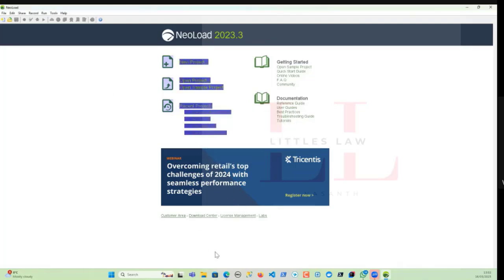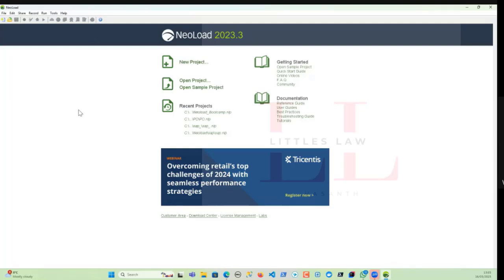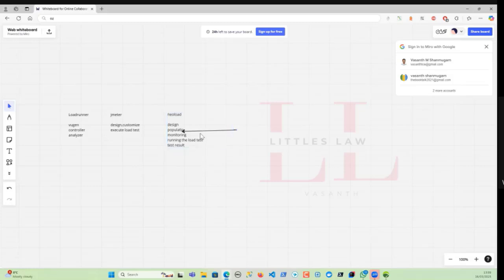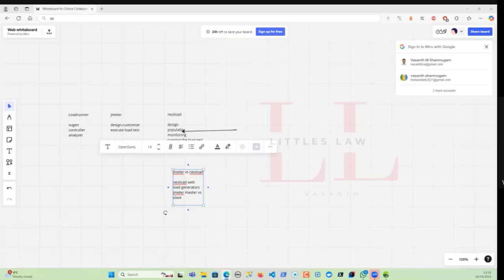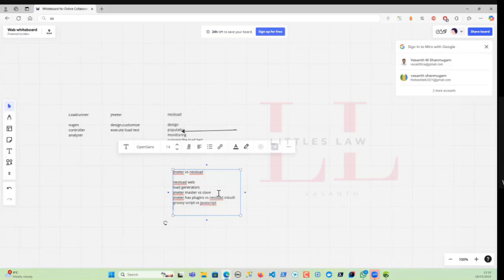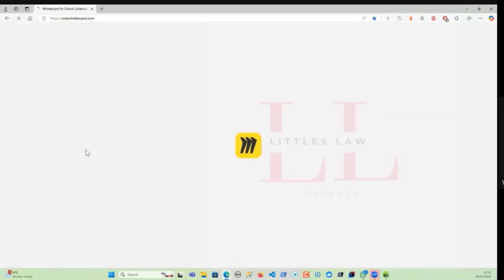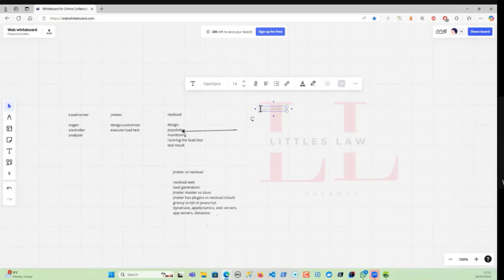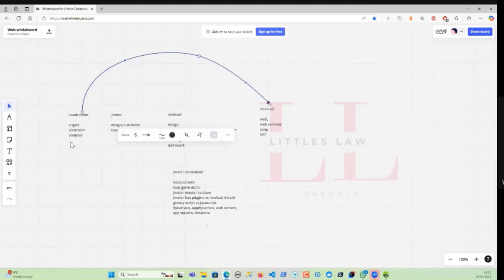Master NeoLoad Testing in 10 Minutes! - Day 01